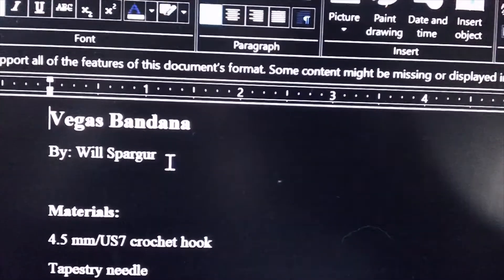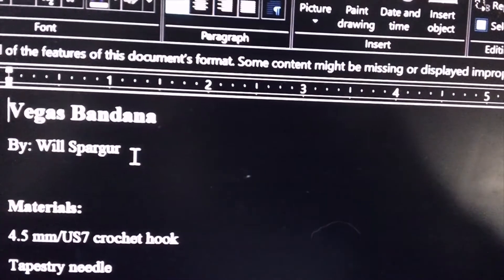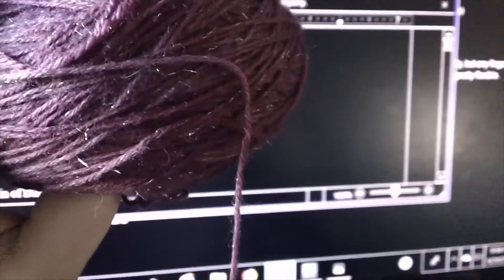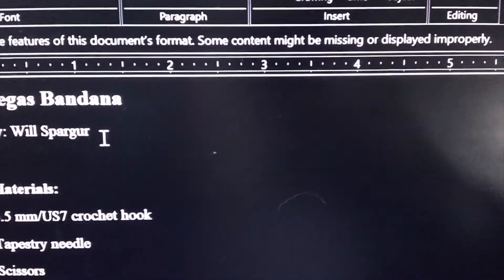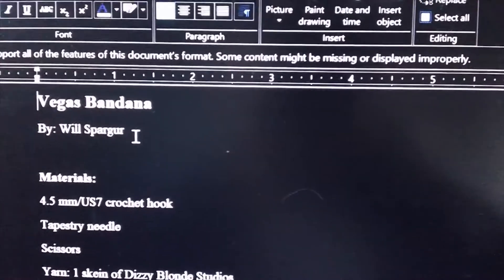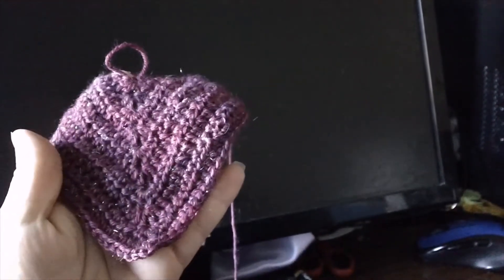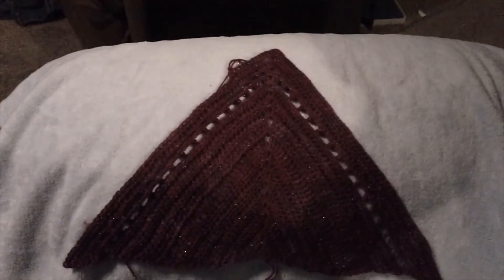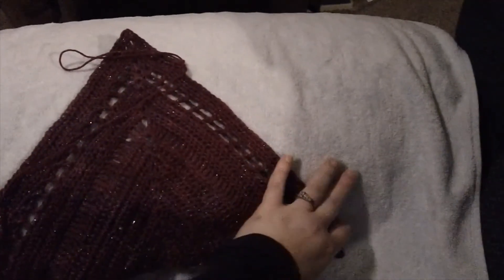April 24 Weekly WIP Wed Backk to hooking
Lent is over! He has risen :)

WWW this week is over a test crochet item I am doing for The Budget Knitter, if you haven't checked out Will's podcast I highly encourage you to do so :)

Find me as...
Hookedonmoez: Etsy, Facebook, Twitter
MOesCrochet: Etsy, Instagram, Ravelry, Goodreads, Pinterest
MOesKidZ: (Boys shop) Etsy, Facebook